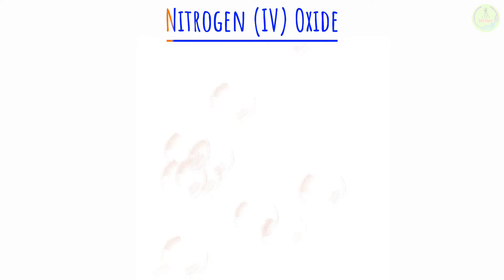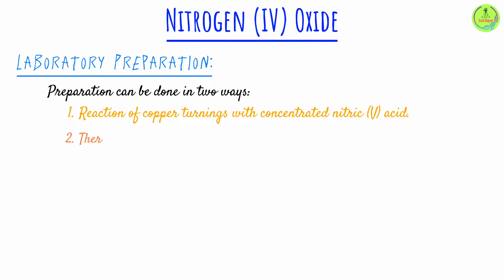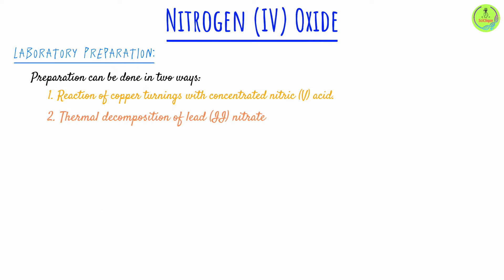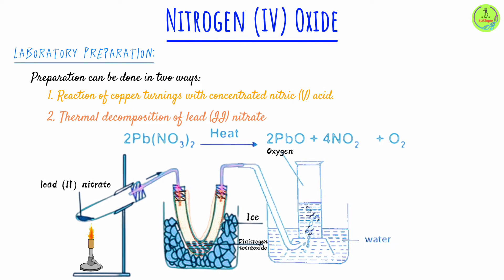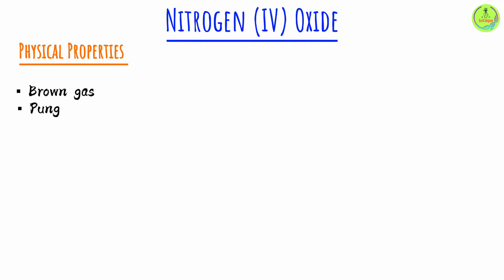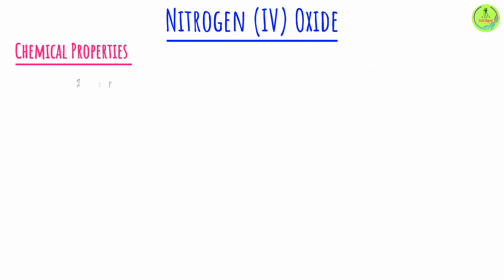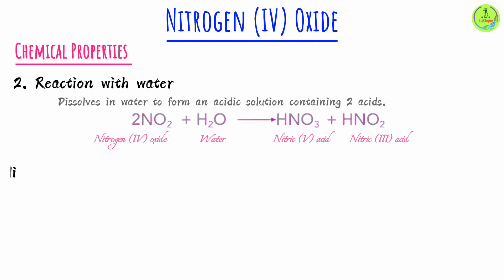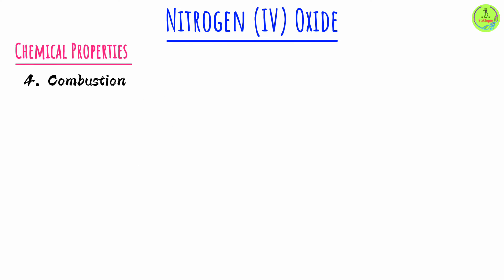Nitrogen (IV) oxide: Preparation, Physical & Chemical Properties I Form3 Nitrogen and it's Compounds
Welcome to SciClique! In this video, we will carry out a thorough discussion on nitrogen(IV)oxide gas. We will explore the laboratory preparation of nitrogendioxide gas and demonstrate the step-by-step process of generating the gas in a controlled laboratory setting. This experiment will provide valuable insights into the properties of the gas and the reactions involved in its production.
We will also discuss the physical and chemical properties of nitrogen (IV) oxide gas such as its distinctive brown colour, pungent irritating smell, solubility in water, density and reactions with various substances such as metals and alkalis. For each of these, vivid illustrations and on point explanations will be provided.
Join us as we delve into the fascinating world of chemistry and uncover its secrets.